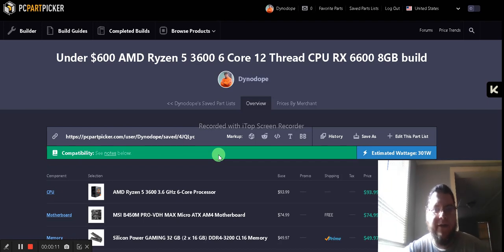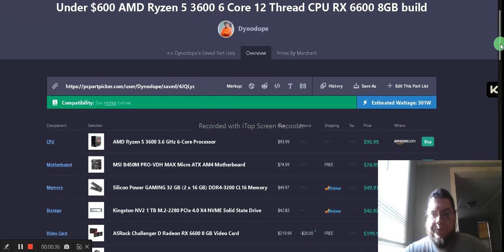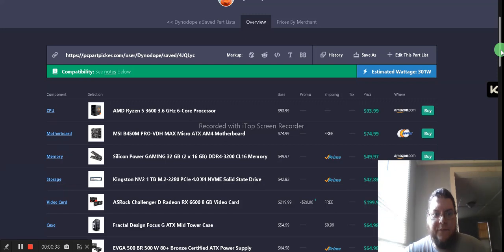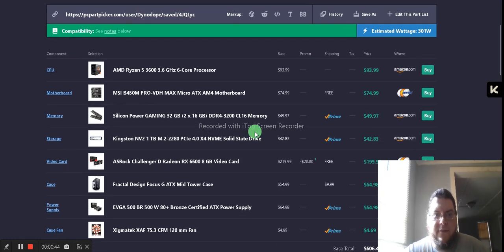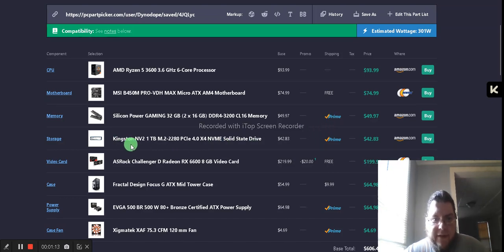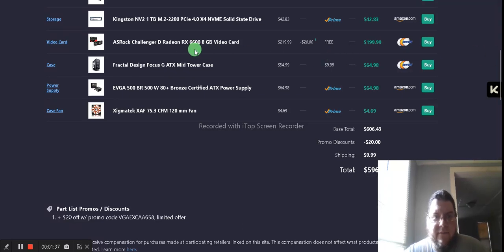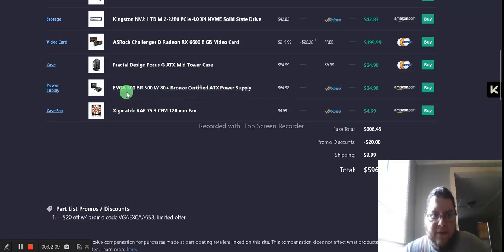Under $600 AMD Ryzen 5 3600 CPU ASRock RX6600 GPU! Budget AMD 6 Core 12 Thread Gaming PC